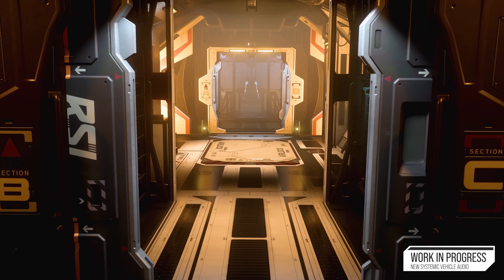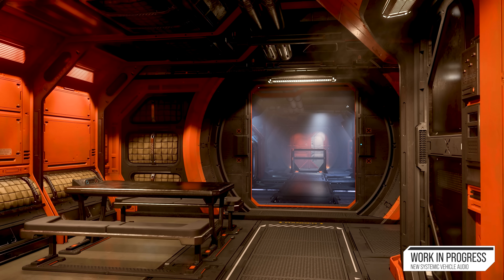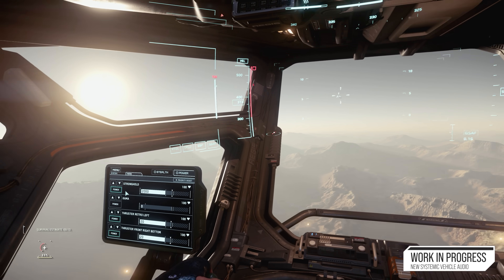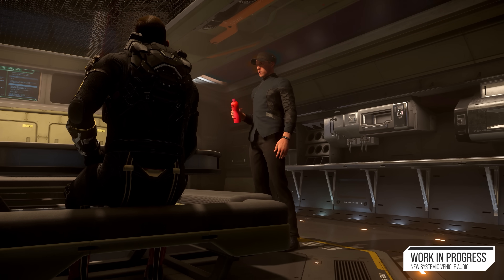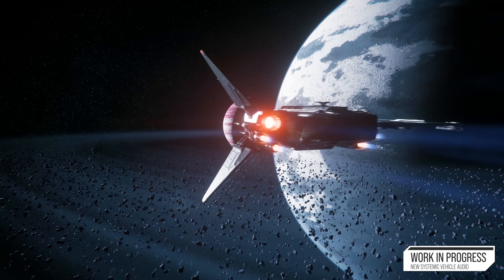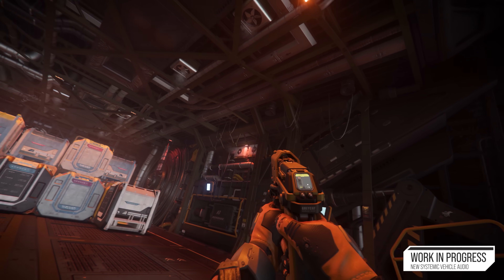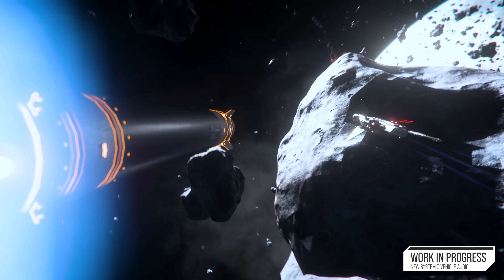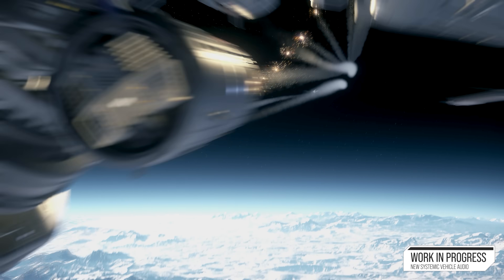Inside Star Citizen: This Sounds Like Ship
Audio plays a critical role in creating an immersive gaming experience, from the sound of ballistics hitting your ship to the distinct roar of different ship manufacturers' engines. Find out how we're making ship sounds sound...shippier, on this episode of Inside Star Citizen.